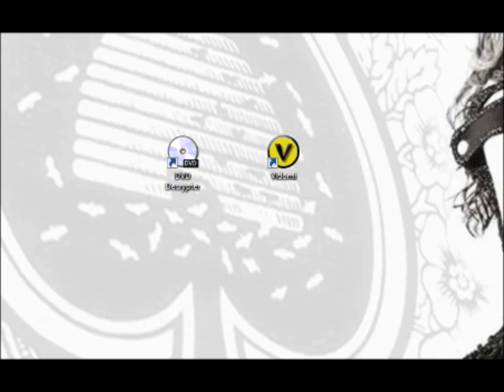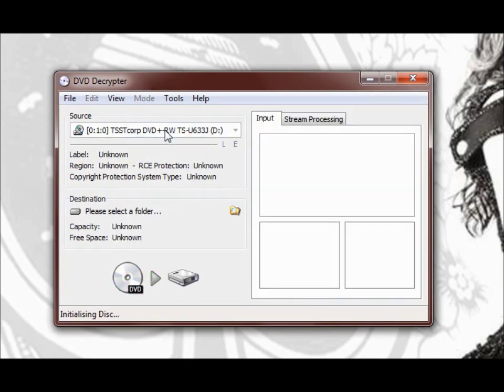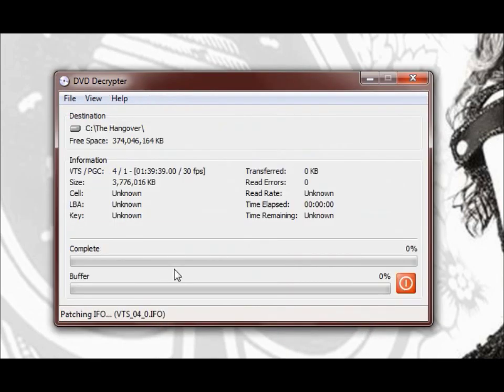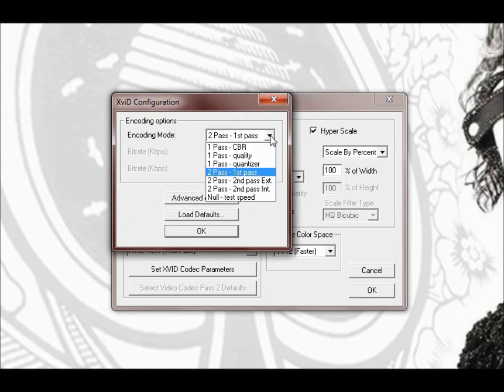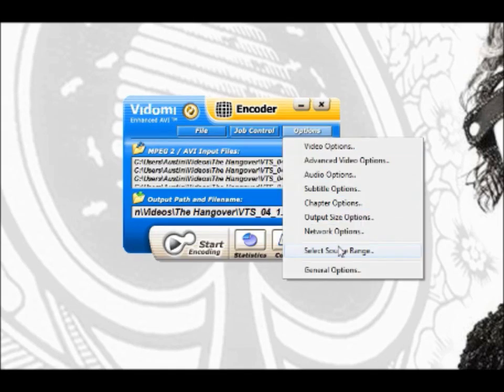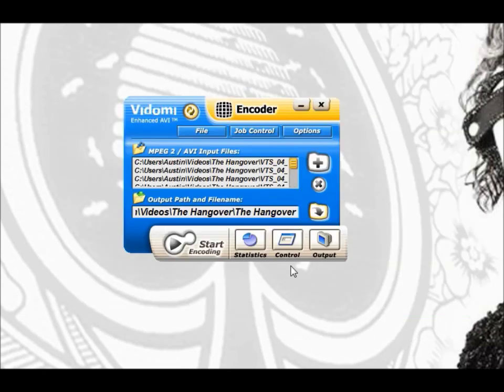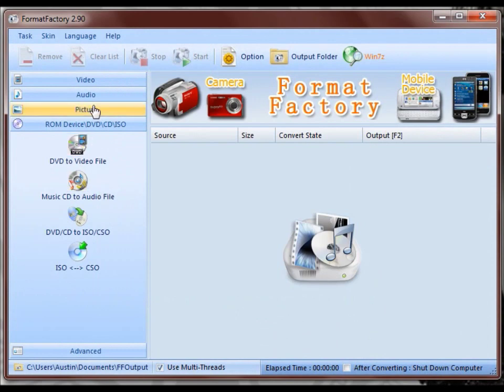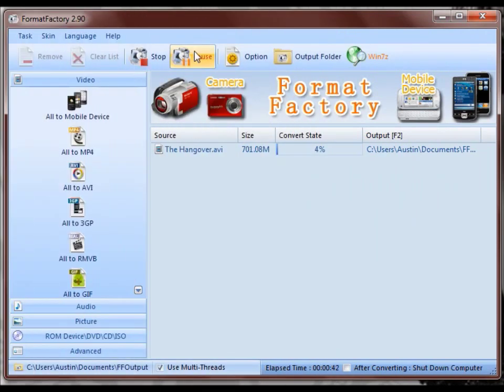How to Convert a DVD Into a Movie File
Hello Youtubers, my name is Austin

Welcome to Anything Tutorials, we take requests from subscribers for tutorials on virtually any topic you can think of.

Take Care